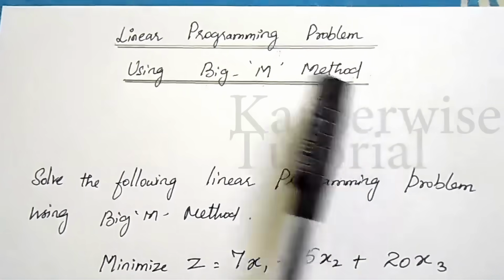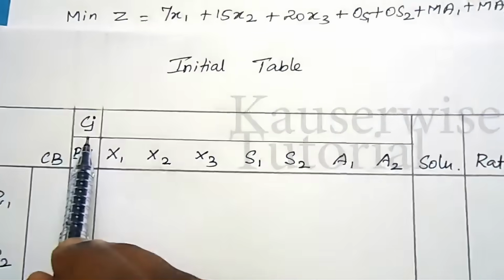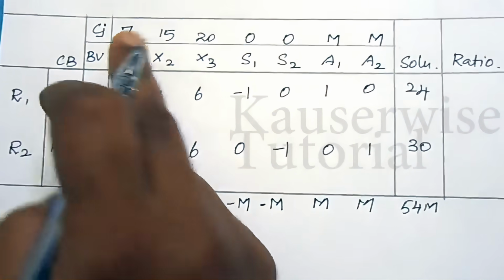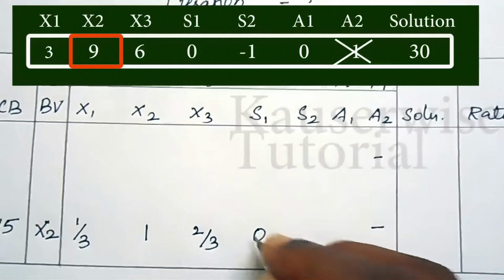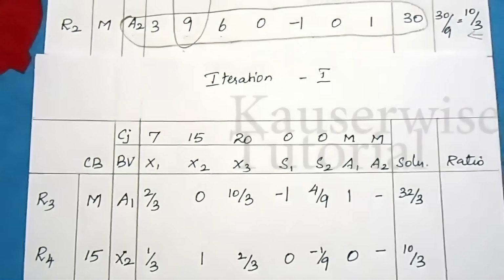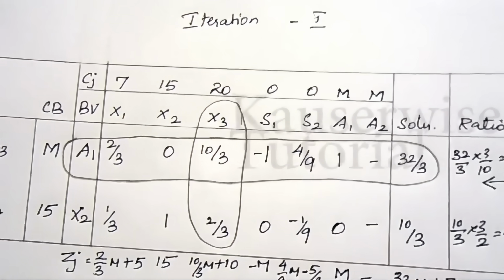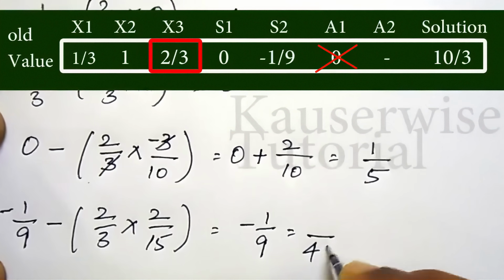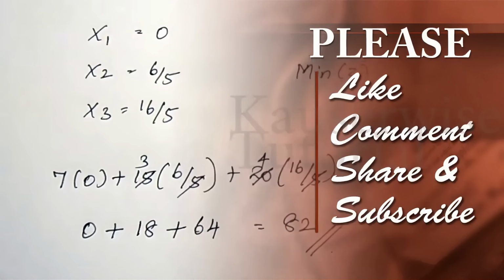LPP using [Big M Method] Simple Formula with Solved Problem || in Operations Research :by kauserwise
Here is the video about Linear Programming Problem using Big M method in Operations research.

Thanks
kauserwise®